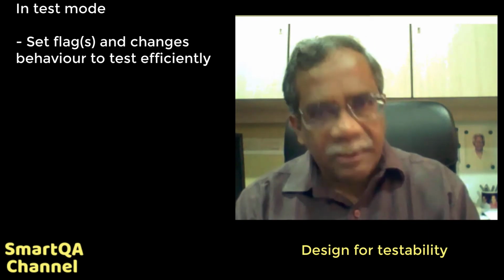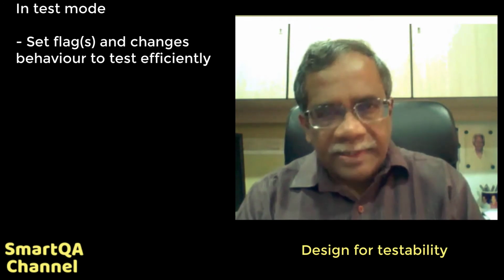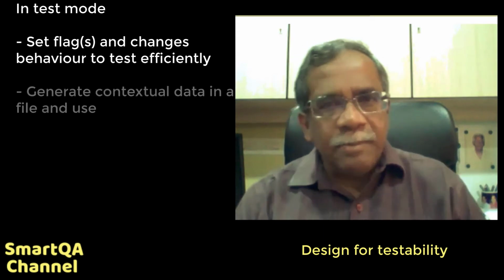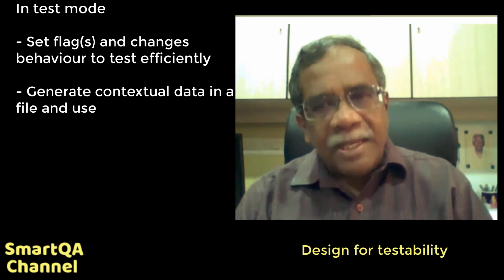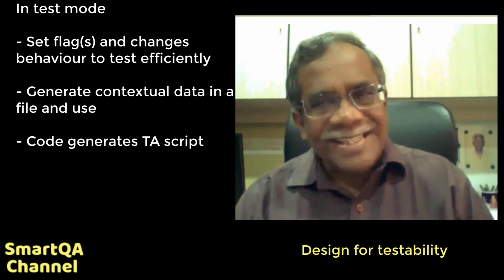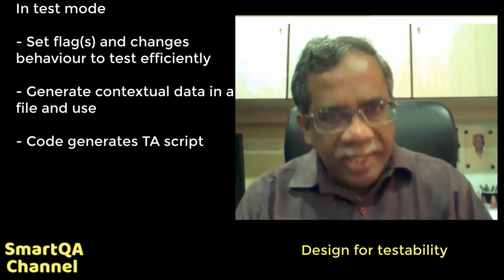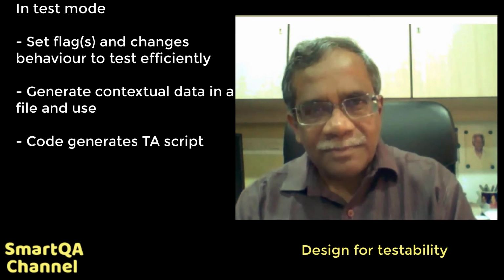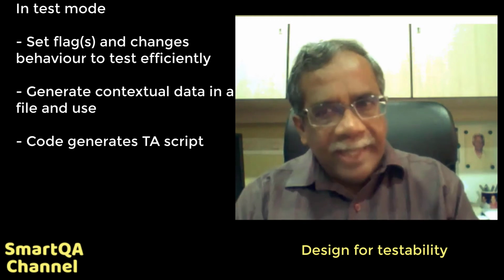Design for testability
In this smartbits, Girish Elchuri outlines Design for Testability.

The transcript of this video is outlined below.

Another practice that I follow is, during the testing times, the code is made to behave differently, though I am not altering the functionality. These are the mundane things for which you cannot do the test automation.

So what we do internally is when we are in the test mode and as soon as the mobile number is added or the email is added, we treat them as verified, we put that flag, so that we can do further testing in a much more efficient manner. That is just an example of how you can make the product behave differently for testability which is a much more efficient way of doing it, this is the first aspect.

Secondly, in a workflow-based product, you do certain things and for the third step of the workflow, you might need some information that is generated in the first and second steps. Normally, this will be visible to the user on the GUI but then on GUI-less test automation, it becomes difficult. So what we do is, in the testing mode, we actually generate this data as a file and then using the data which is generated as a file, we do the next steps in the workflow. This is another way that we make the code behave differently in a testing mode.

Thirdly, in a small percentage of cases, when the test is being run for subsequent steps, the code itself generates the test automation scripts. So what I do is instead of just outputting the data, I output a callable script call into the file and in the end I just execute that file.

Since all these behaviours occur during testing, we can have a flag there saying “I am testing” and then what we can do additionally is make sure that these things are not run in production mode. These are some additional checks that we are doing. Again, that is where I see a developer helping the testing folks by putting this additional code to facilitate the testing.